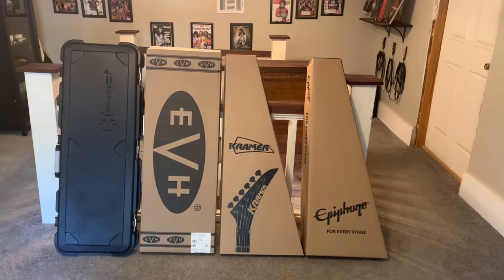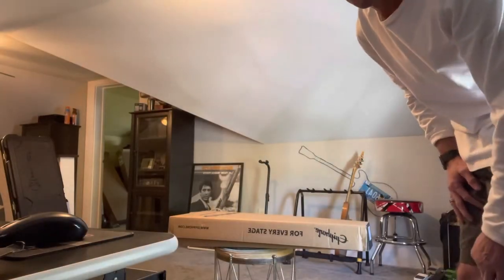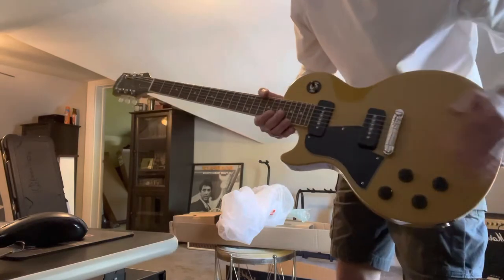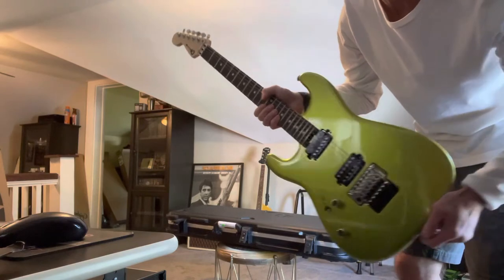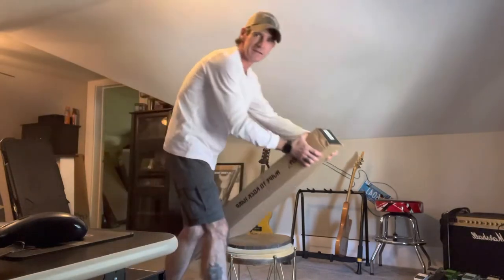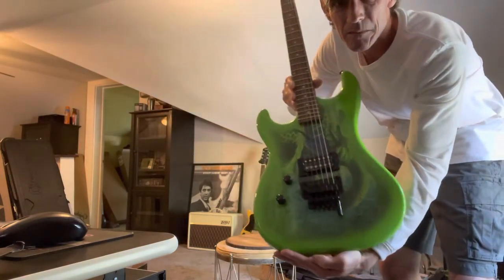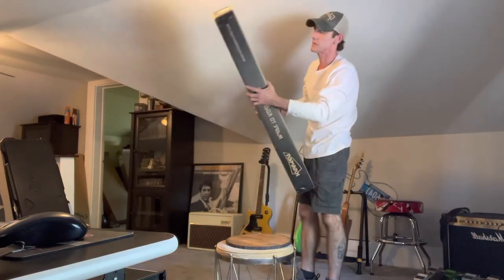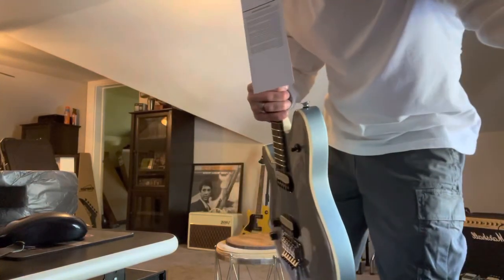NGDx4! I’m back! Unboxing 4Guitar’s!